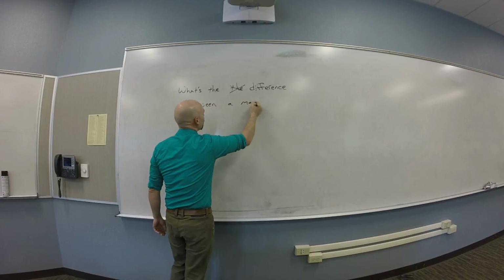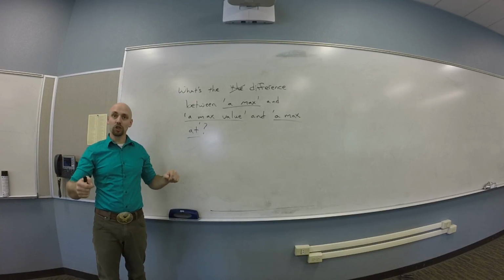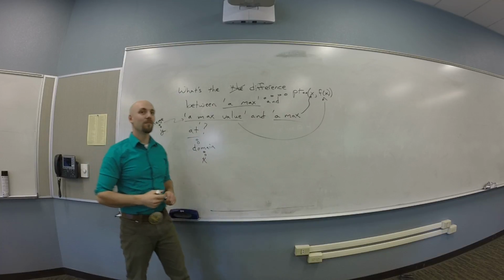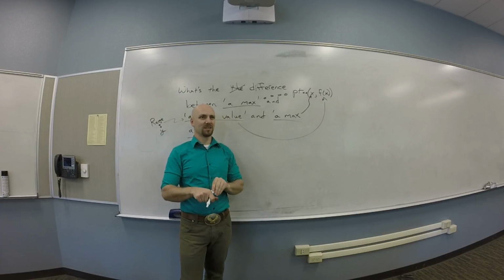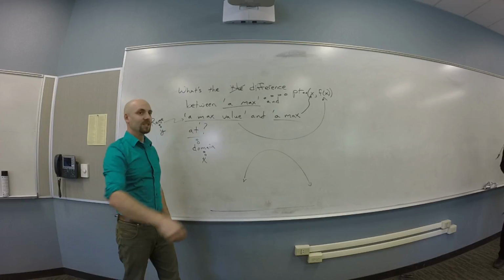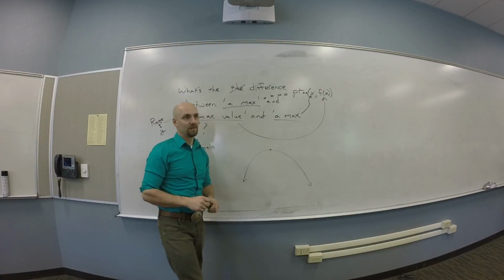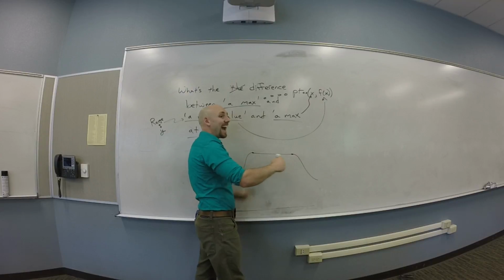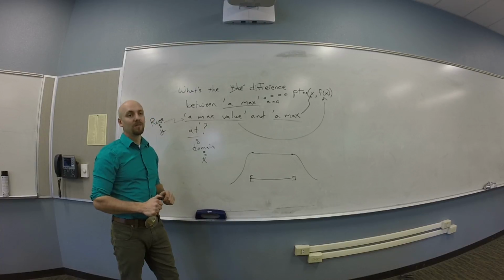Maximums, Maximum at, and Maximum Values